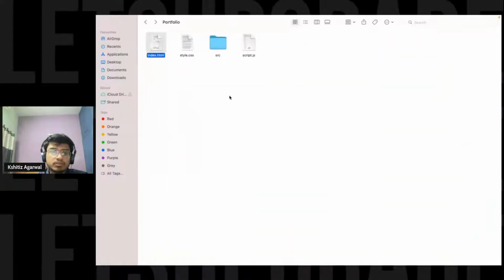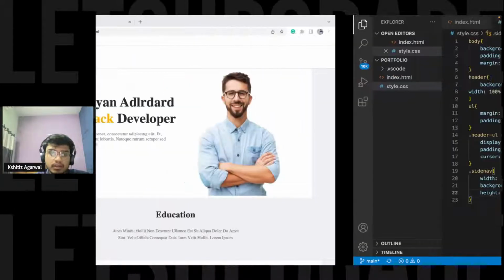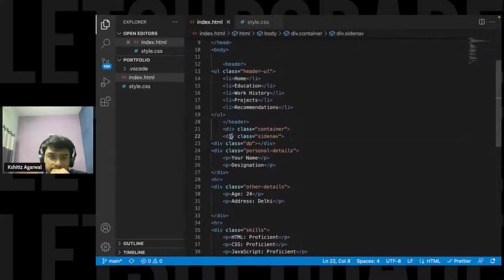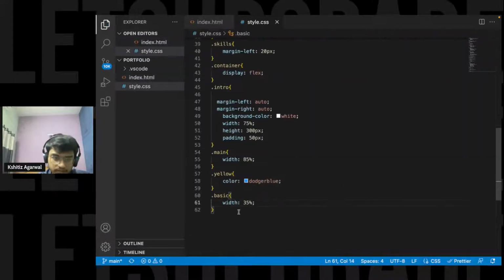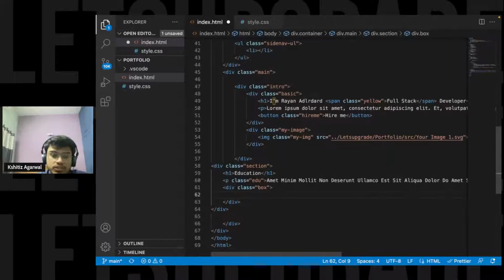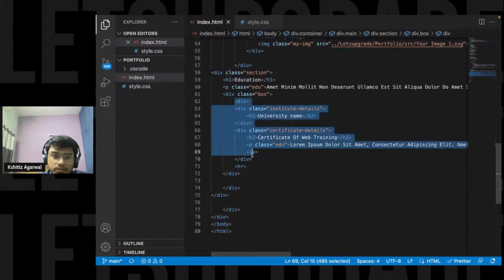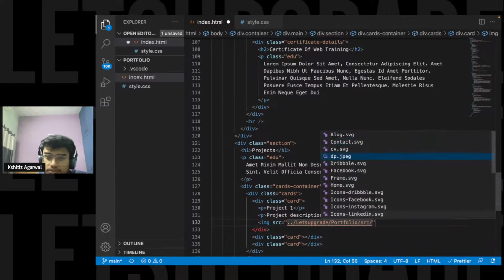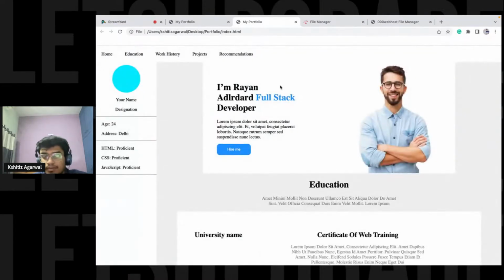Day 5 | Project Day | HTML & CSS Essentials Bootcamp (5 Days)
HTML & CSS Essentials Bootcamp (5 Days) in collaboration with the Google Developer Group MAD Mumbai, National Skill Development Corporation, ITM Group of Institutions, and LetsUpgrade🤩

How ?